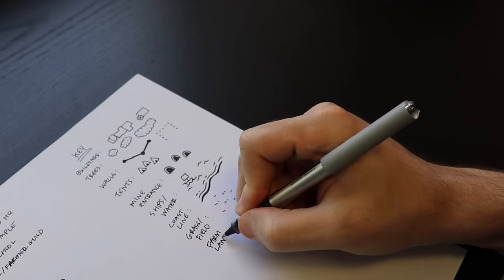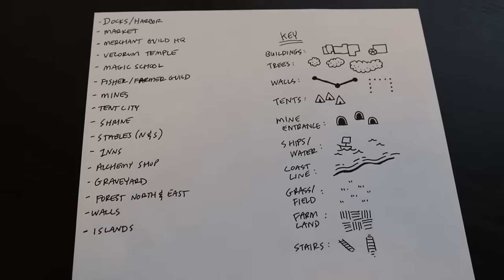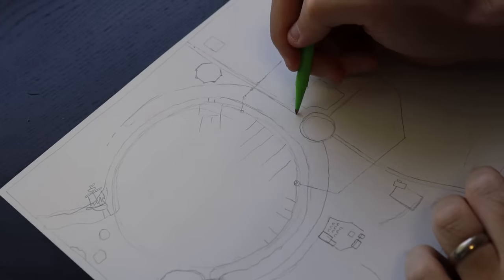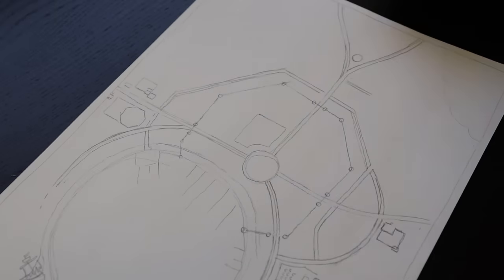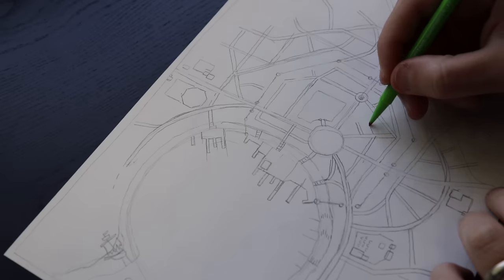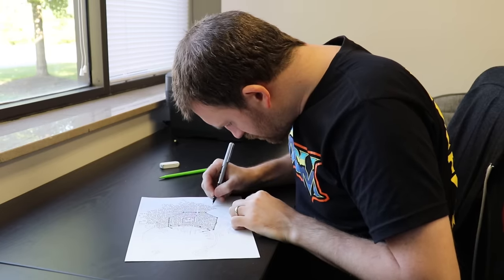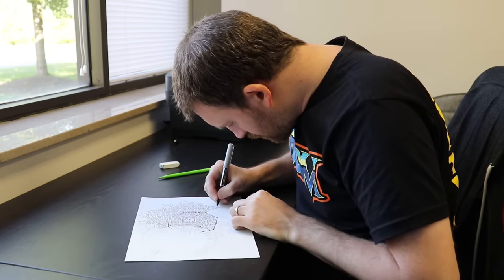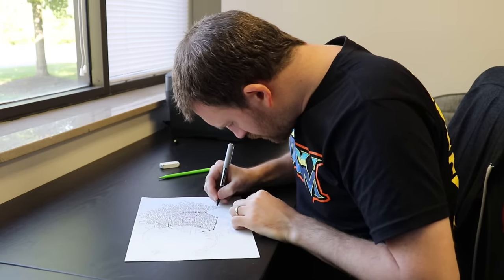How to Draw Your Own D&D City Map!!!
I figured out a super easy way to draw awesome looking city maps for your D&D campaign. Hope you try it out. I promise it's really easy, just takes a bit of planning!!!

Want to hang out? I stream art every Monday & Wednesday at 6pm (CST)